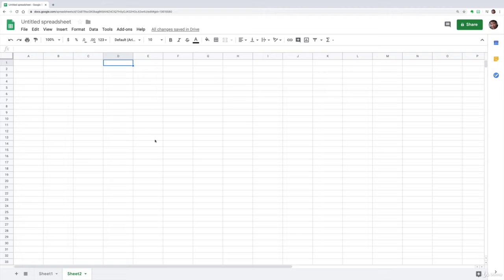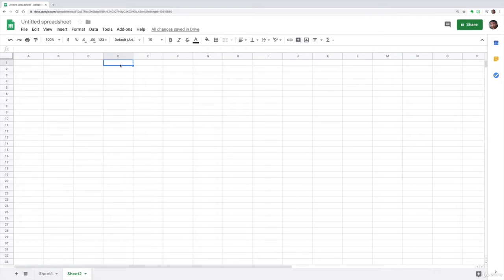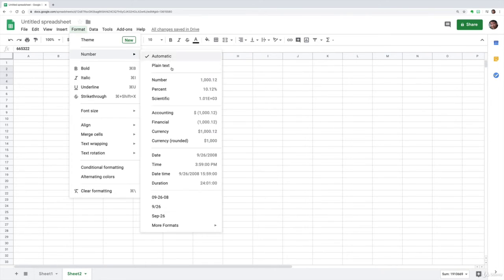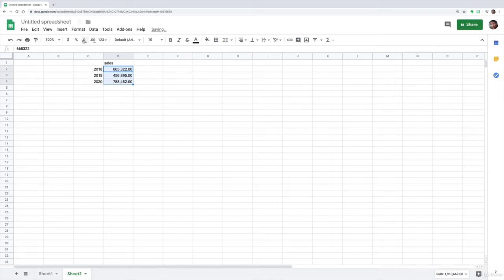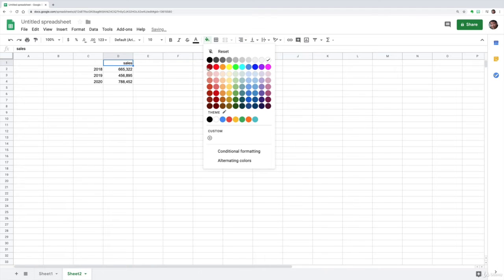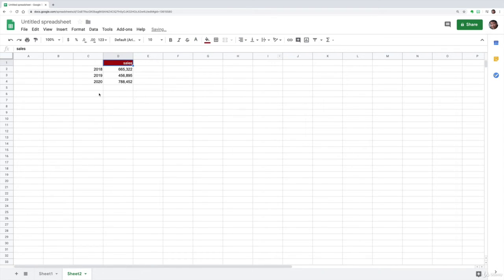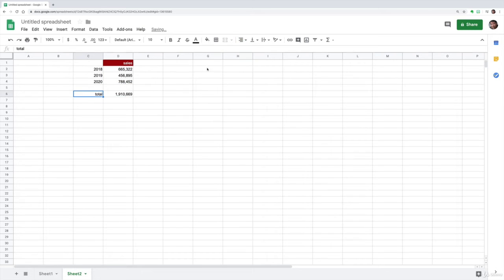ScreenFlow Tutorials L6: Record a Screencast | Learn Video Editing software Online